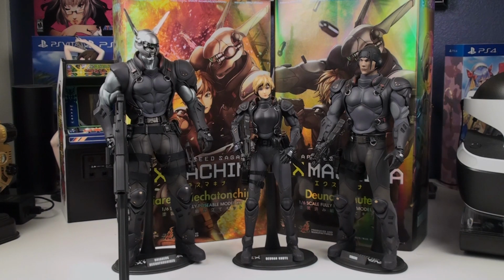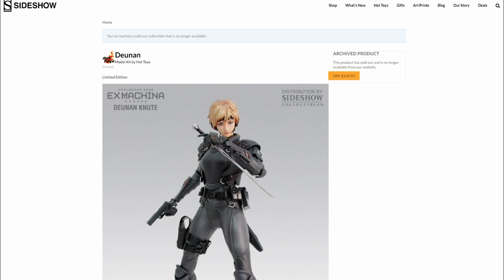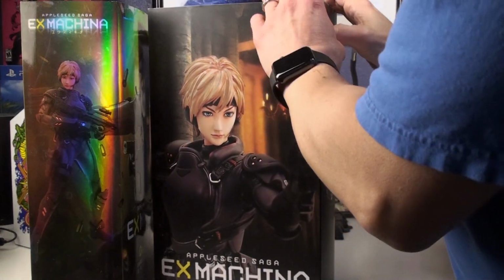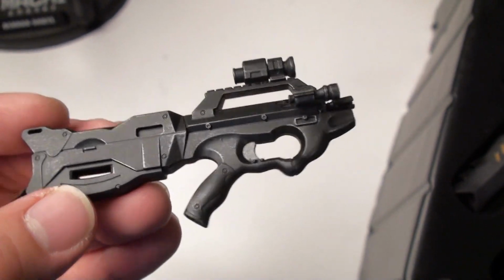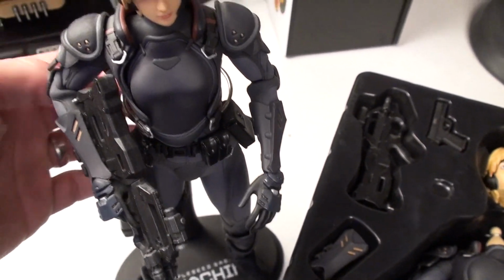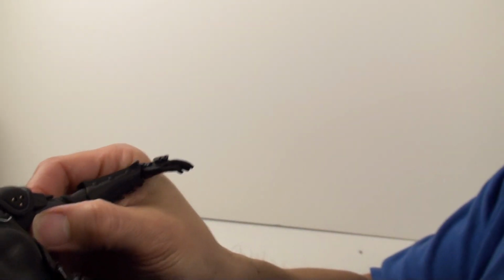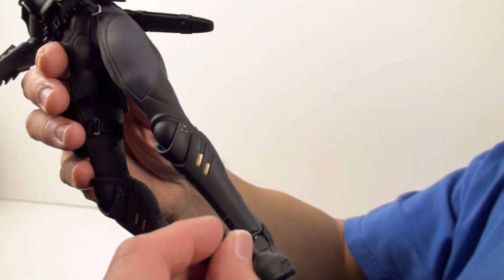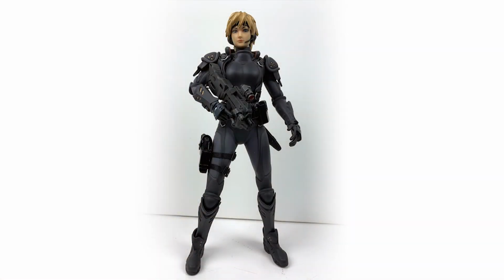Collectible Rewind: Hot Toys Deunan 1/6 Scale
This is my first video of a new series I'm going to call "Collectible Rewind" that will focus on some older collectibles I have in my collection. First up is the Hot Toys Deunan Knute one sixth scale figure that has an amazing likeness to the character from the Apple Seed Ex Machina movie. The level of detail is top notch.

Note: Two aspects I didn't point out in the video, but do show one of them is the cocking action on the HECATE stg 1002 Rifle and the HECATE P-08 Hand Gun's removable magazine.